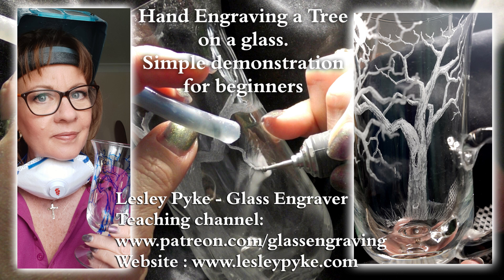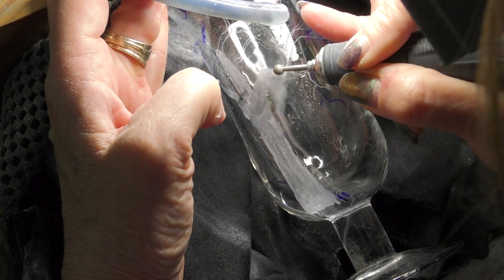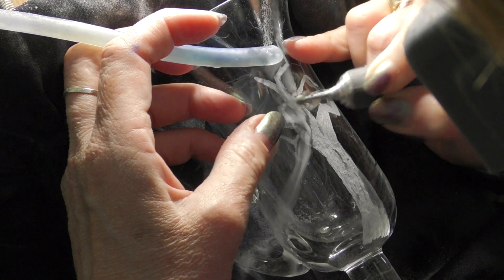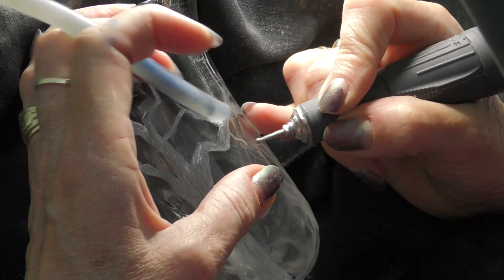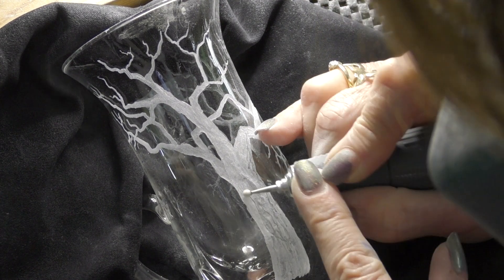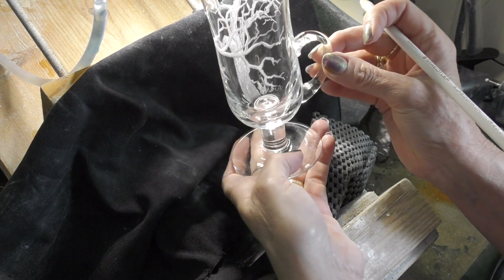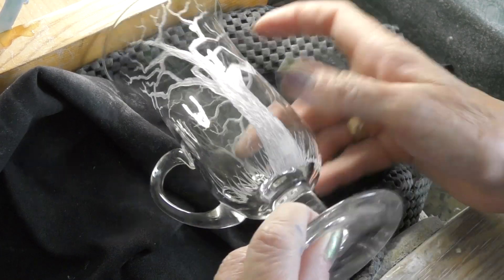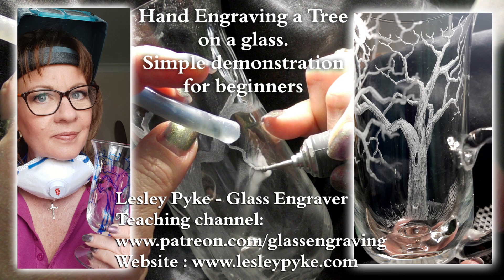Hand engraving a tree on a glass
A very simple hand engraved tree on a glass for beginners.
For all your questions, my latest teaching videos, news, live chats, Patron exhibitions and raffle draws please join me: